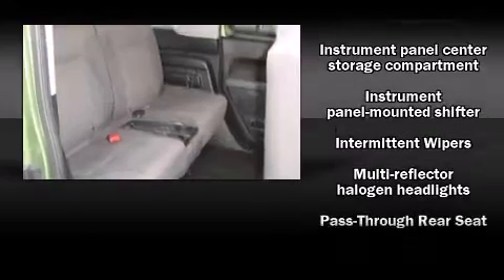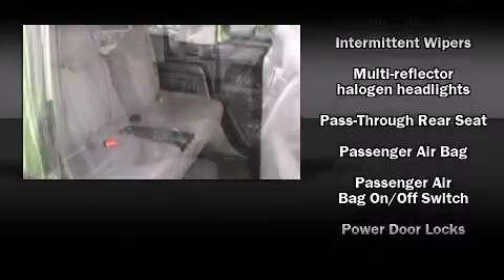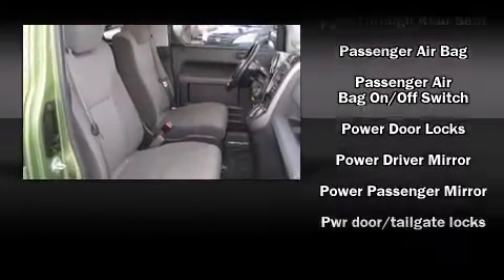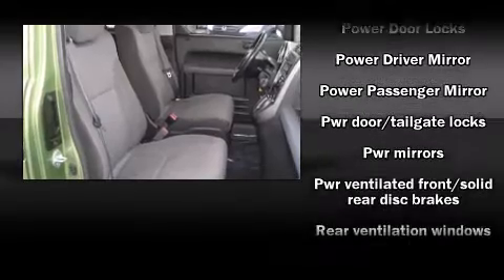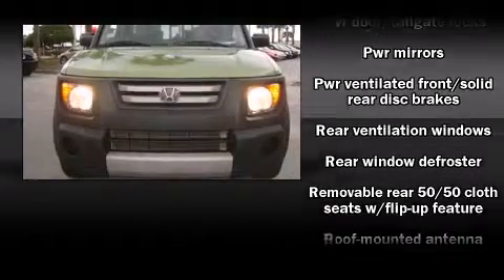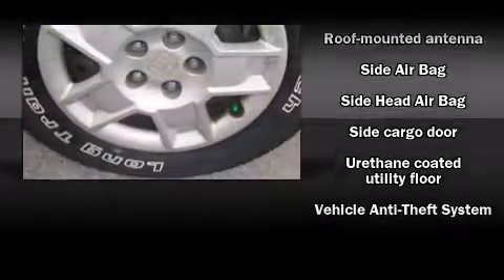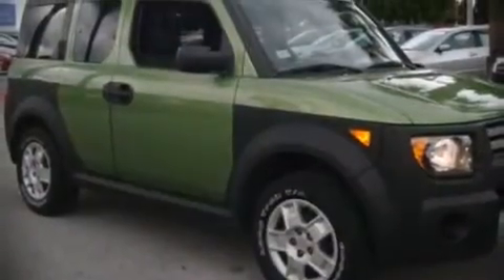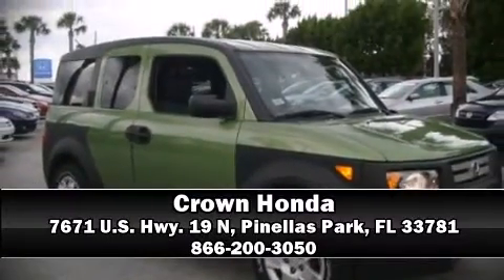2007 Honda Element LX in Pinellas Park, FL 33781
Crown Honda
7671 U.S. Hwy. 19 N

You're going to love the 2007 Honda Element. With fewer than 45,000 miles on the odometer, this 4 door sport utility vehicle prioritizes comfort, safety and convenience. Under the hood you'll find a 4 cylinder engine with more than 150 horsepower, providing a smooth and predictable driving experience. All of the premium features expected of a Honda are offered, including: a rear window wiper, 1-touch window functionality, a tachometer, power door mirrors, remote keyless entry, cruise control, and air conditioning. Honda also prioritized safety and security with features such as: head curtain airbags, front SIDE impact airbags, traction control, ignition disabling, and 4 wheel disc brakes with ABS. Brake assist technology provides extra pressure when applying the brakes. We have a skilled and knowledgable sales staff with many years of experience satisfying our customers needs. We'd be happy to answer any questions that you may have. Come on in and take a test drive!